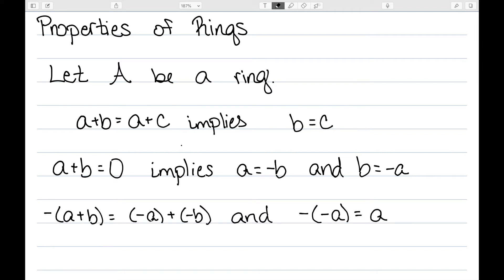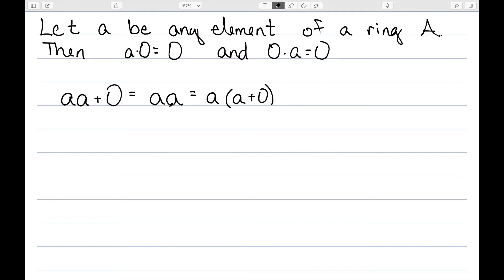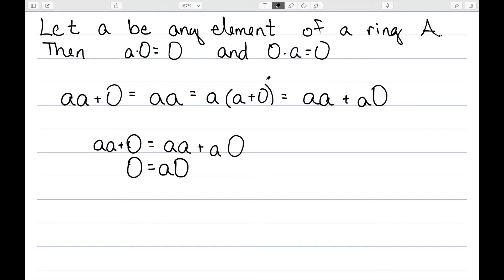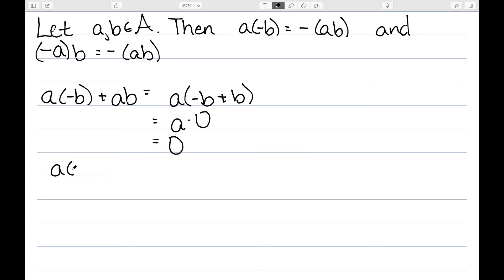Properties of Rings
I give some of the basic properties of rings. I start by moving some of our basic properties of a group to additive notation to apply to rings. I then use these to prove some basic properties of multiplying by zero, as well as multiplying negatives.